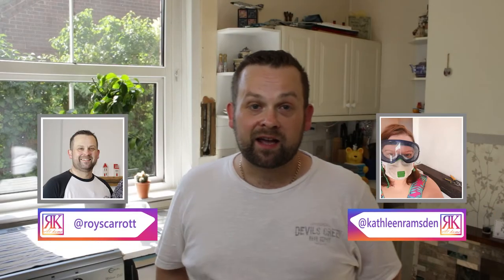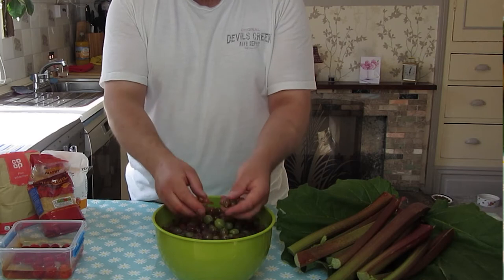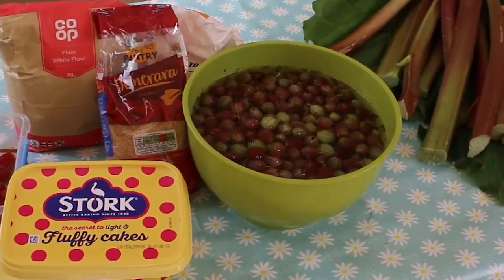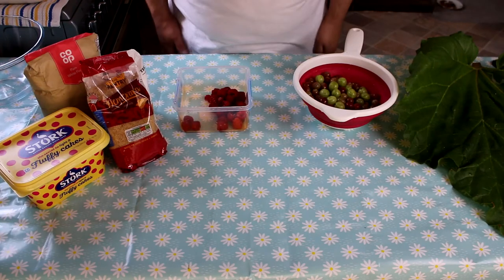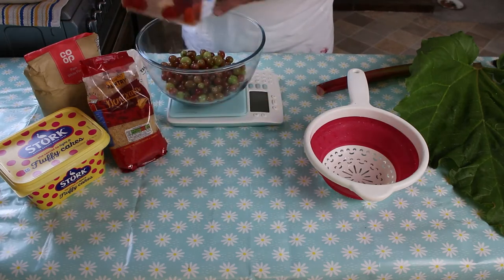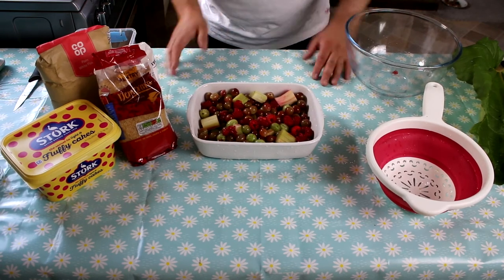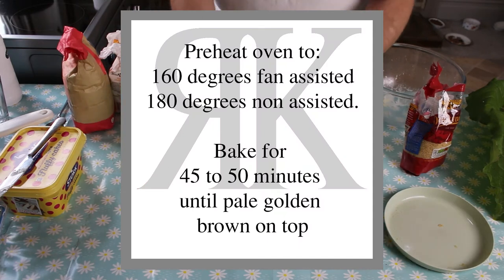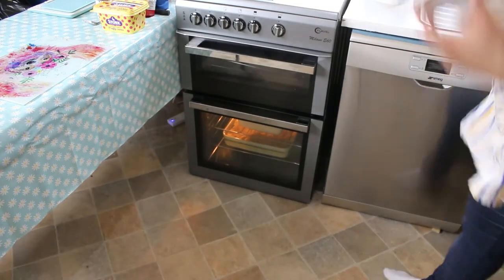How to Make Gooseberry Crumble - How to Make Fruit Crumble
Home and Garden - DIY - Interior Design and Home Cooking Channel

After buying our lovely house we realised how many fruit bushes and trees were established in the garden, after being stuck indoors ( or more so at home) we thought it was about time we put all this to good use.

Do some home grown cooking in our not yet renovated old railway station kitchen.

This video give the viewer all that is necessary to make their own Gooseberry Crumble (or kind of anyway lol).
I'm really no cook.
After buying our Old Railway Station House 3 Years Ago, we 'Quickly Realised' it needed quite a bit more than a 'Lick of Paint'.

3 Years on an about 30% complete (Inside) there's still a long way to go!
Doing (Almost) Everything Ourselves, Follow us on our home makeover journey to 'Kind Of' pick up some Home and Garden (Home Improvement)  Ideas, Tips, Tricks and the 'Lessons we have learnt' along the way.

Yep! 'Doing It Ourselves' generally comes with some headaches.
so we've had the head ache so you don't have one as big.

I mean who reads Instructions Eh!

If you don't have an account you can use your Google Account xxx